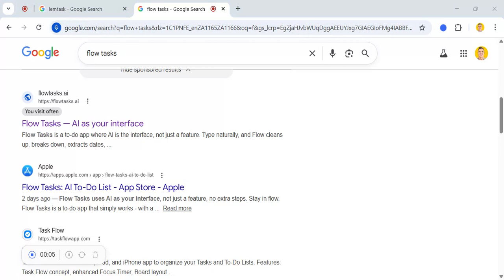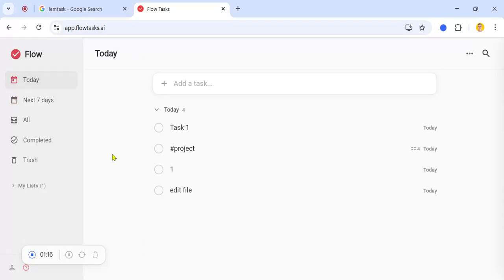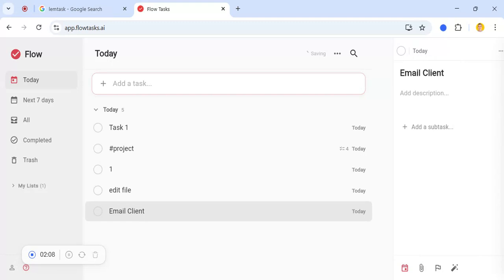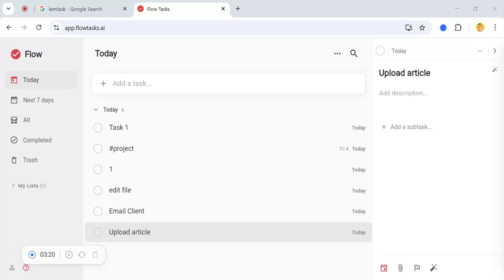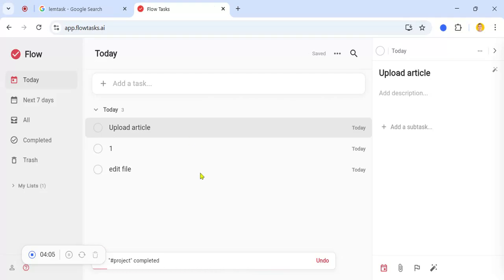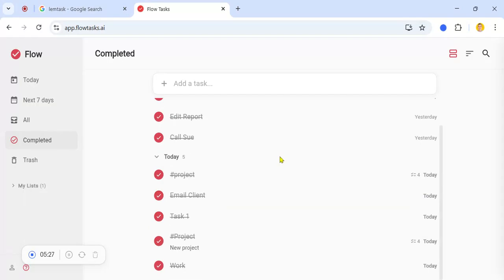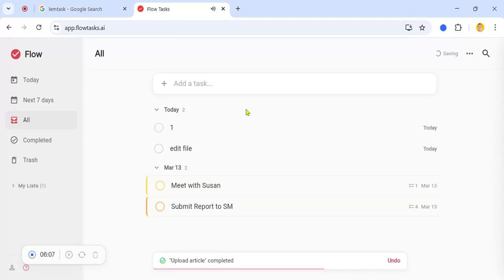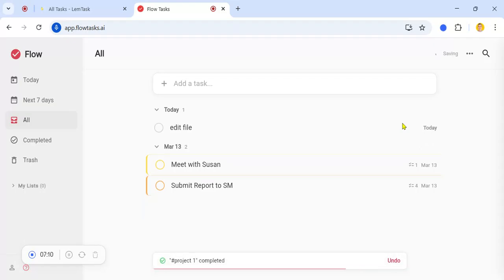How to Set Up Flow for Daily Task Management | Simple Workflow Tutorial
Hey guys! Looking to improve daily task management with Flow? In this video, Brendan from LemTask walks through a simple Flow setup for staying focused, reducing clutter, and getting more tasks completed without turning your productivity tool into a complicated system.

Flow is known for simplicity, but many people make it harder than it needs to be by creating too many lists, adding unnecessary categories, and spending more time organizing tasks than actually completing them. This tutorial shows how to build a cleaner workflow around one main daily list, short action based tasks, and a simple completion habit that keeps your day moving.

You’ll learn why one primary list works better for daily productivity, how to use the Today view for clarity, why short tasks like email client or upload article are easier to act on, and how avoiding extra lists helps Flow stay fast and distraction free. The video also explains how checking off completed tasks creates momentum and gives you a clear visual record of progress throughout the day.

For individuals, freelancers, and small teams, this Flow workflow helps keep task tracking simple while staying focused on execution. The video also briefly explains how LemTask supports a similar simple task management approach while making it easier to scale into projects, teams, and responsibilities. LemTask is developed by LemStudio.

LemStudio develops practical software tools under the Pearl Lemon company, helping businesses improve workflows, productivity, lead generation, automation, and digital execution.

Chapters:
0:00 Why Flow works best when it stays simple
0:35 The biggest Flow setup mistake
1:06 Using one main list for daily clarity
1:33 Keeping tasks short and action based
2:50 Why extra lists make Flow harder to use
3:19 Reducing tool maintenance and staying focused
3:56 Marking tasks complete throughout the day
4:23 Building momentum with small daily progress
4:53 Using Today and the next 7 days wisely
5:30 Execution instead of over organizing
6:01 How LemTask handles simple task tracking
6:39 Five principles for the best Flow setup
7:11 Final reminder and LemTask link